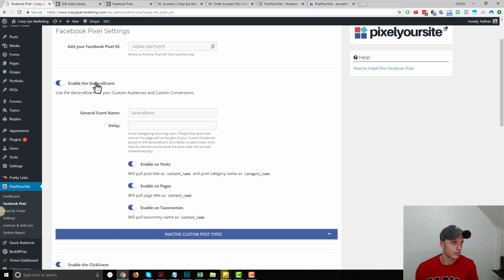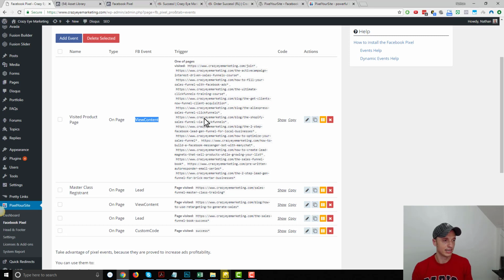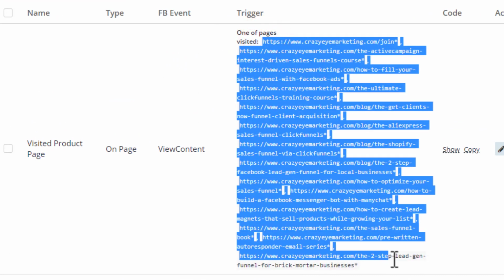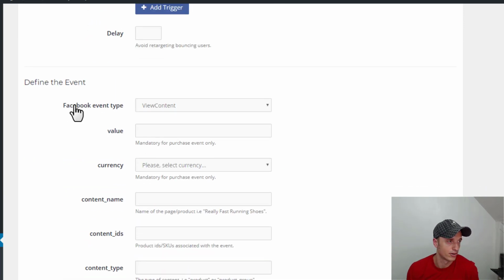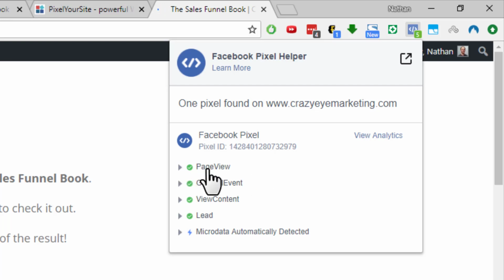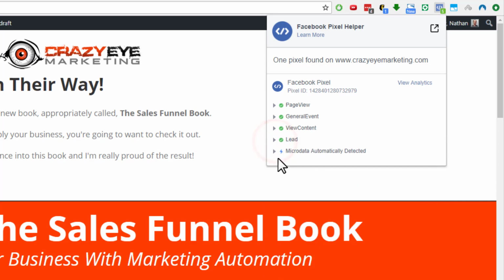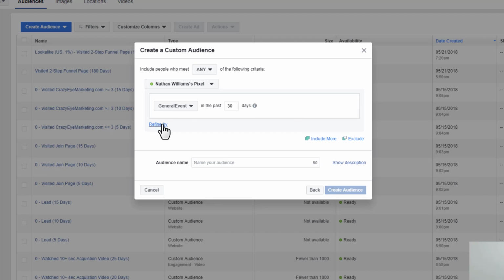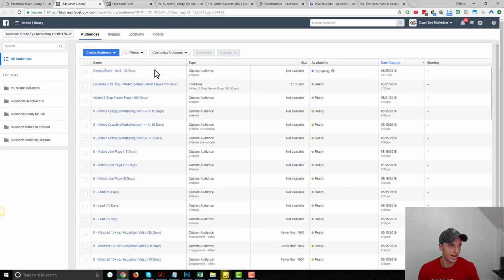How To Install The Facebook Pixel On WordPress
Ready to multiply your business?

This video will teach you how to install the Facebook Pixel on your WordPress website so you're able to track conversions and optimize your advertising efforts!

We also discuss creating Custom Audiences using Event Parameters.

--- Links Mentioned ---